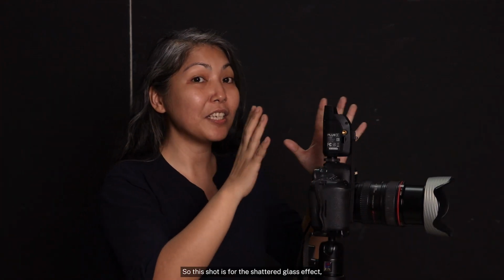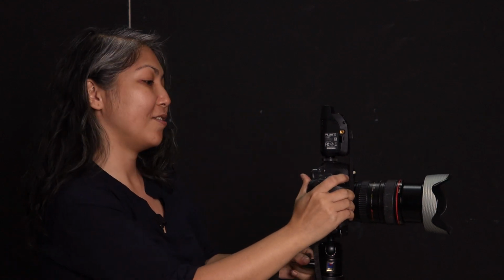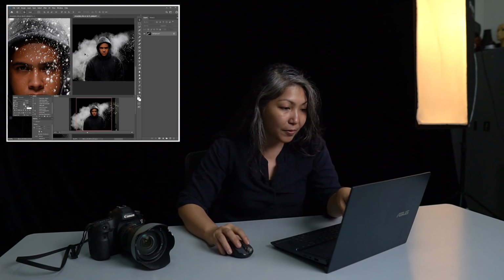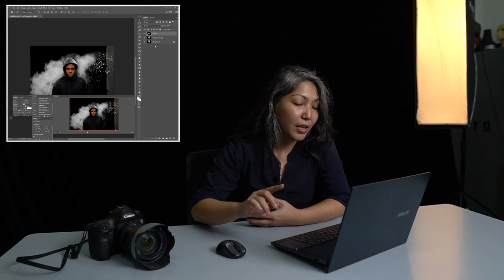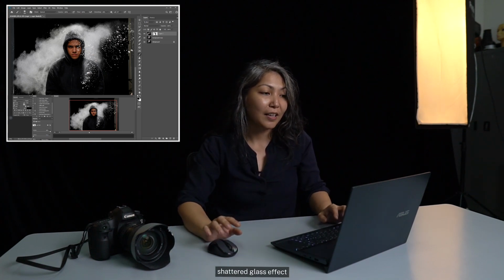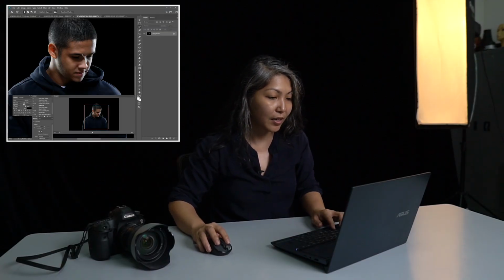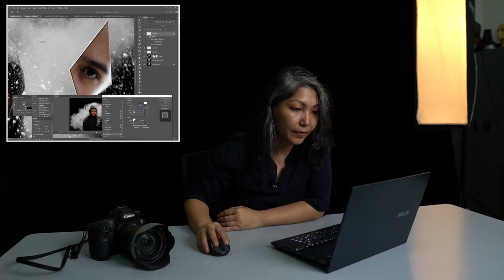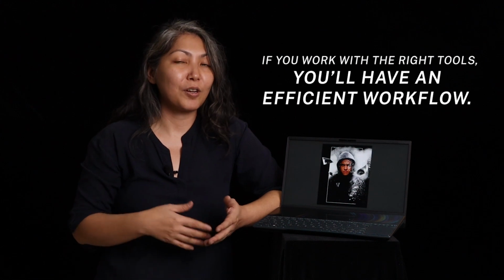Do U with Duo - How to Shoot Conceptual Photography with Dail Deri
Get incredible tips from the industry pros. In this installment of Do U with Duo, Dail Deri demonstrates how to make a concept come to life through photography with the ZenBookProDuo!